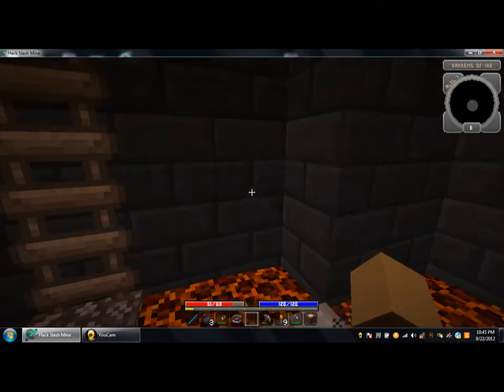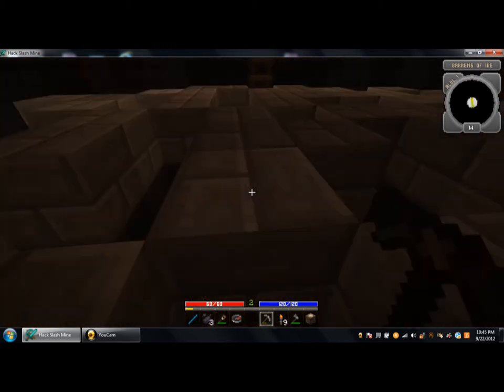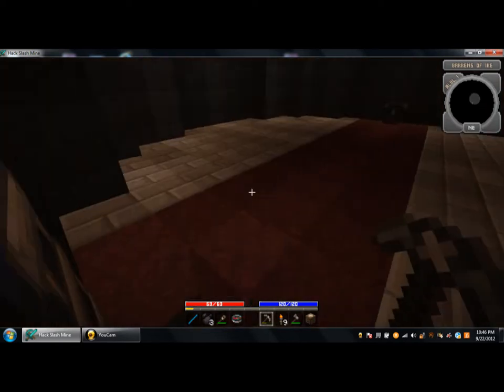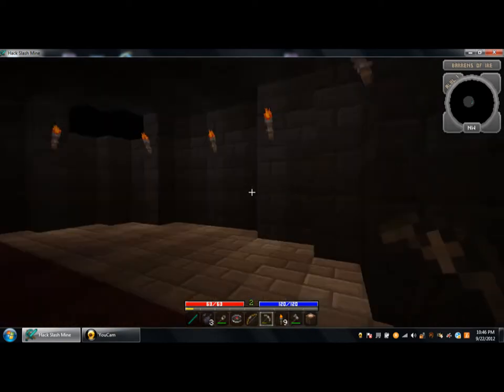ice on hax/mine 4( what to do agin?)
some times i forgit what im doing